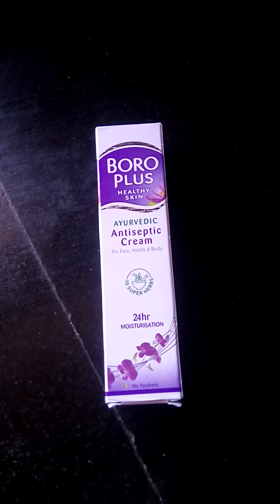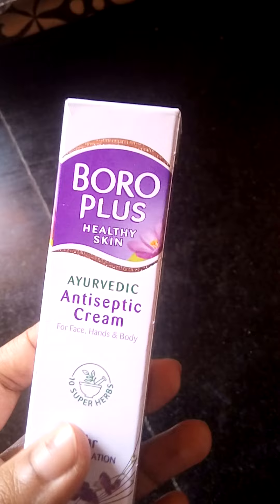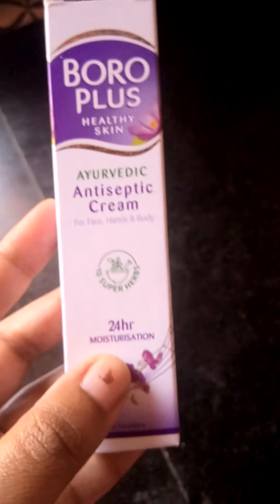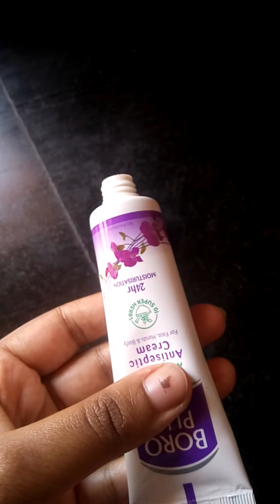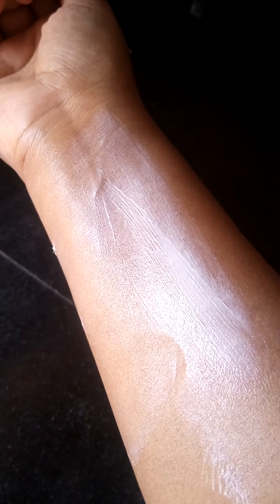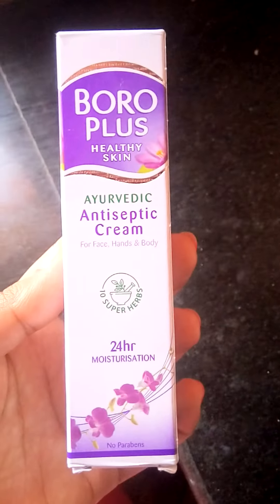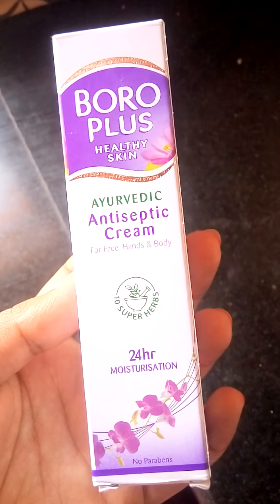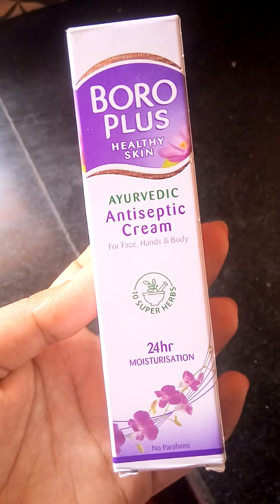Boro Plus Ayurvedic Antiseptic cream honest review.